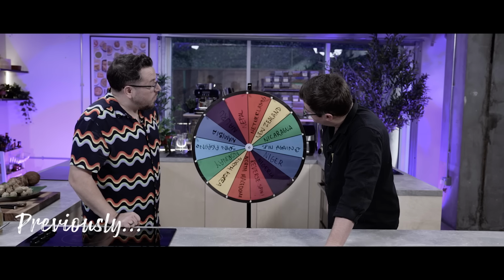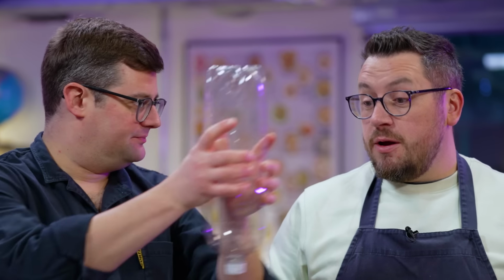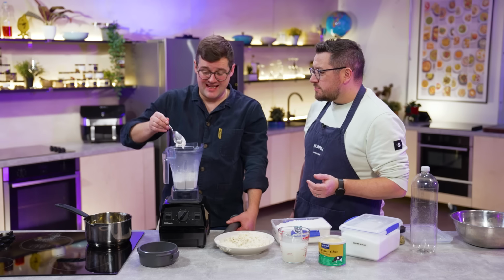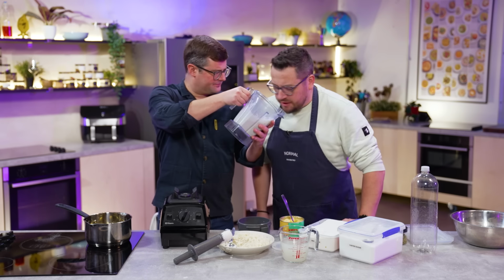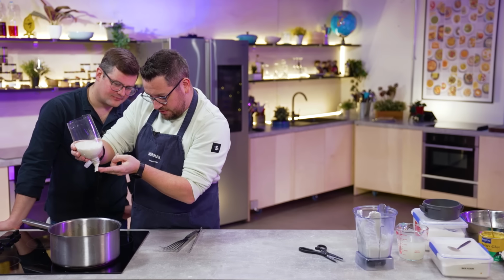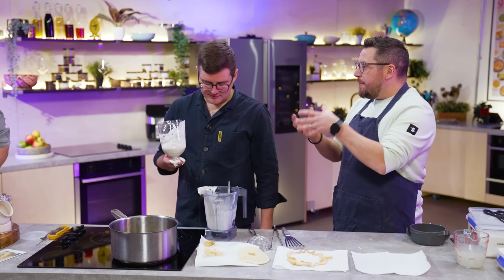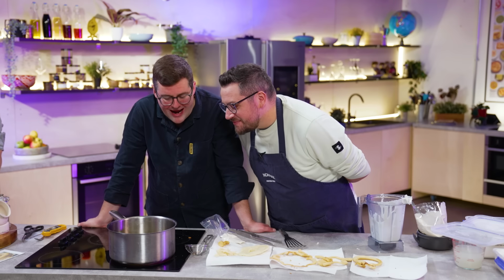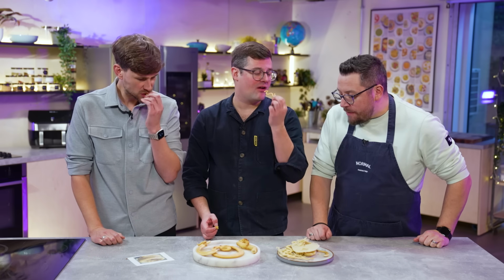A-Z International Dish Challenge: Nepal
Next in our A-Z series, the wheel has landed on Nepal! Today the guys have a CHALLENGING recipe to make.

You can still watch our, weekend-long live-streamed show featuring incredible food, hilarious cooking challenges and fairytale festive fun with the tyrannical Queen Janice on Demand until January 14th... And yes, we've actually got a real castle!!!